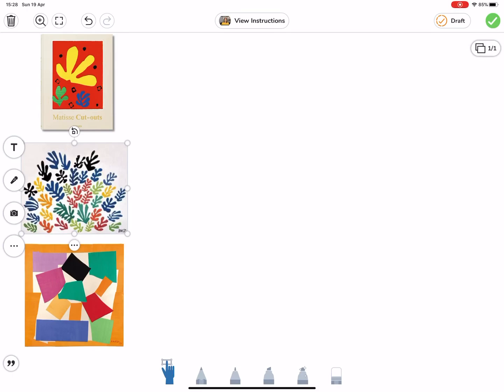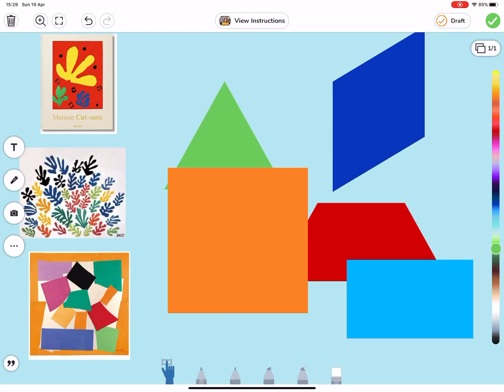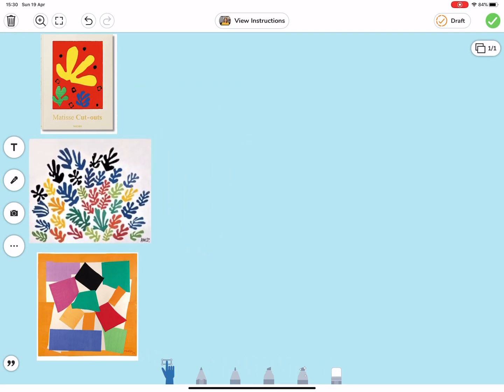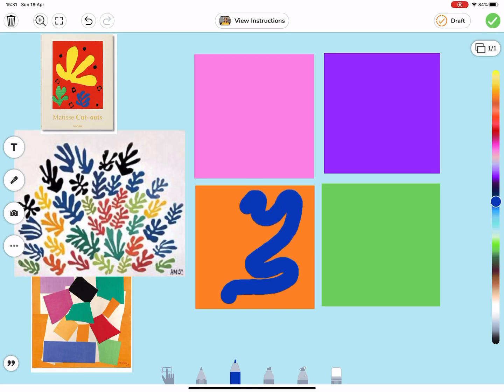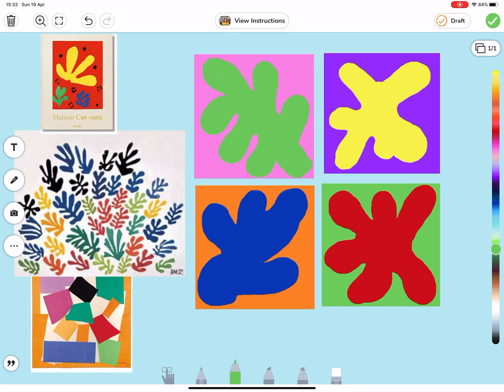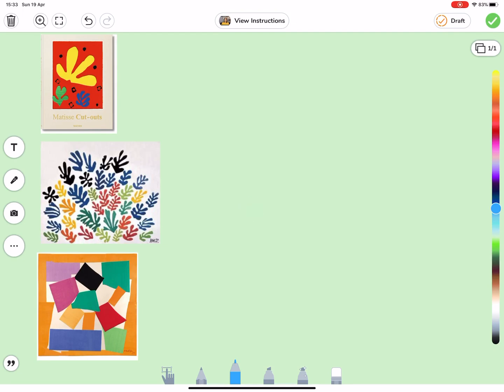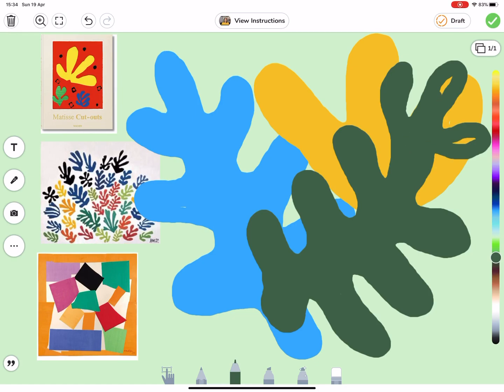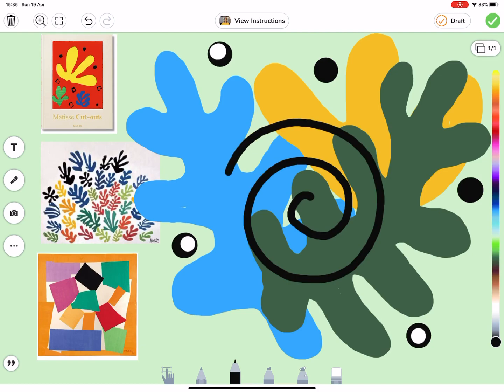Henri Matisse Cut Out style artworks using Seesaw!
Create Matisse DIGITAL style cut outs using the Seesaw app1